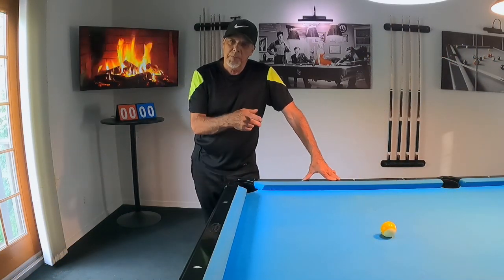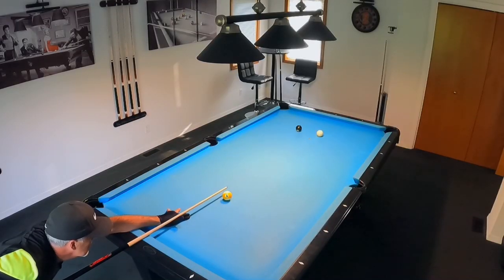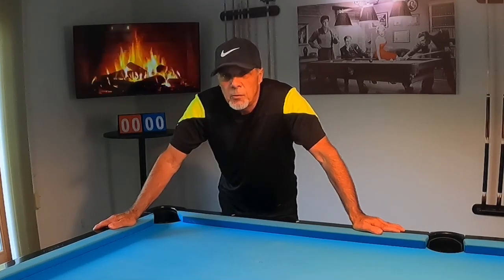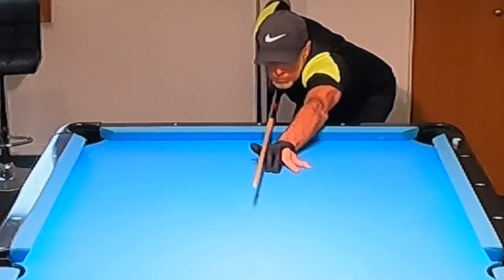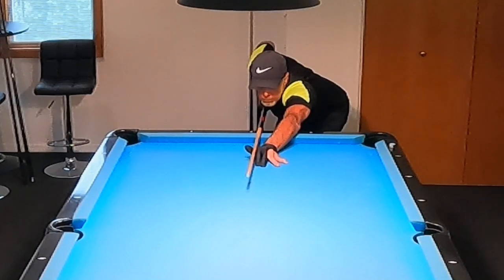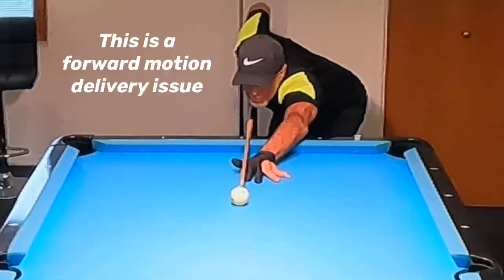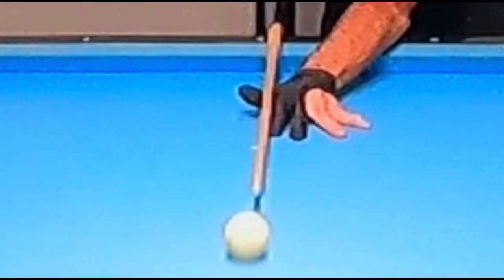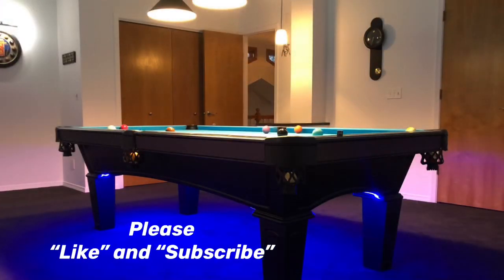Your crooked Pool stroke is killing your consistency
This video shows two major fundamental stroke flaws many players have.
If you want to improve your consistency in the game of Pool, this is a must watch.